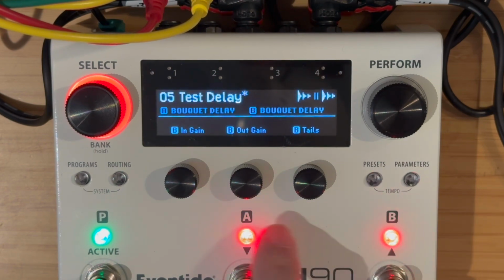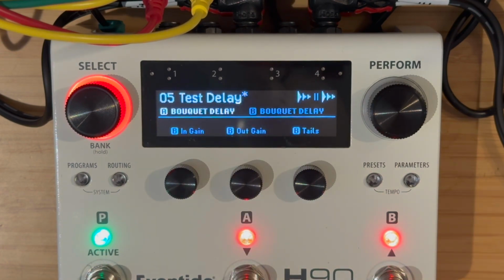How to edit an effect on the Eventide H90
If you got something useful out of this please consider buying me a cup of coffee here

This video shows you how to edit your effect on the Eventide H90. I've done a nice Andy Timmons style dual delay as an example.
Had a couple of requests for more tutorial videos on the H90.